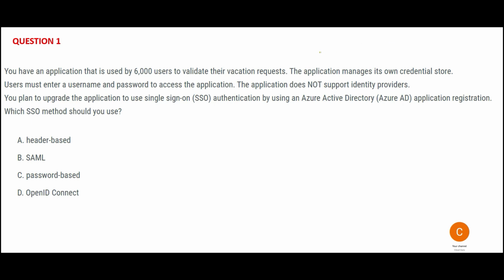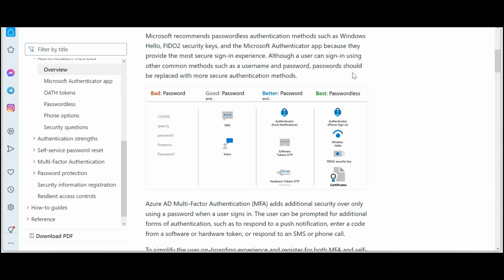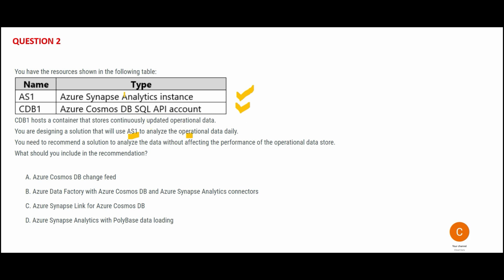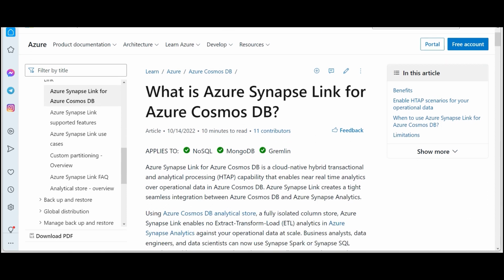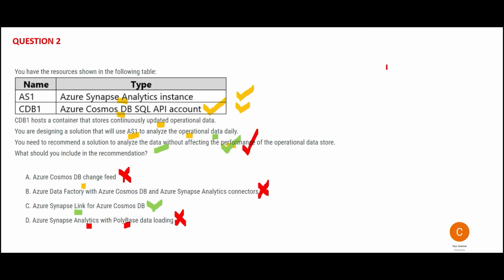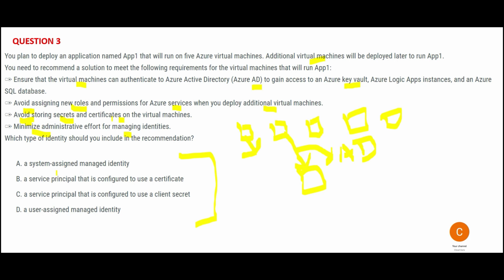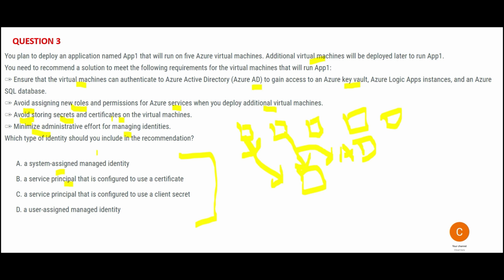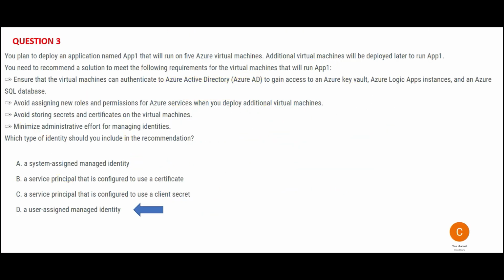AZ 305 - Part 1 - DESIGNING MS AZURE INFRASTRUCTURE